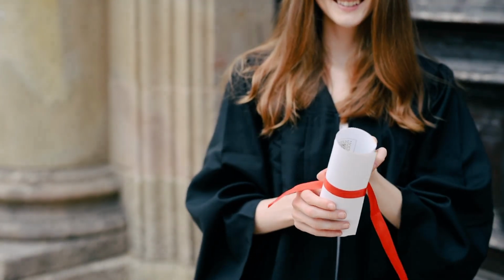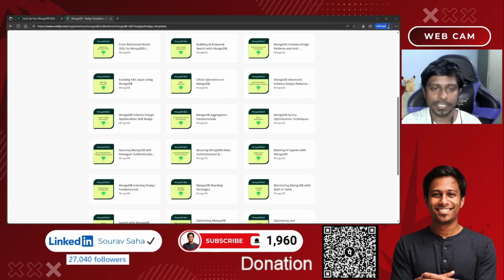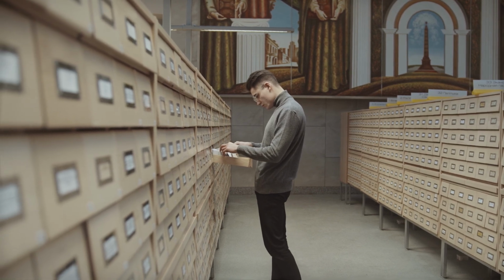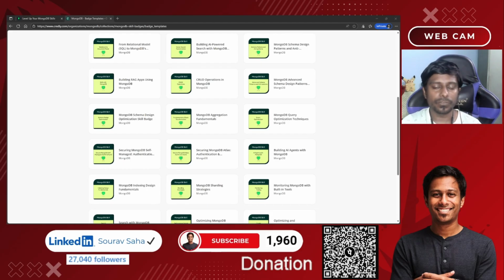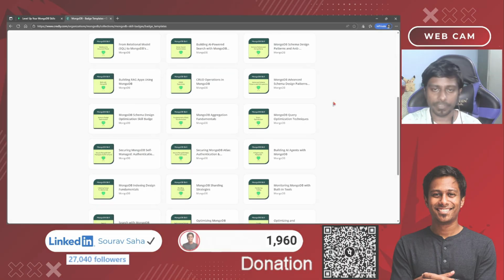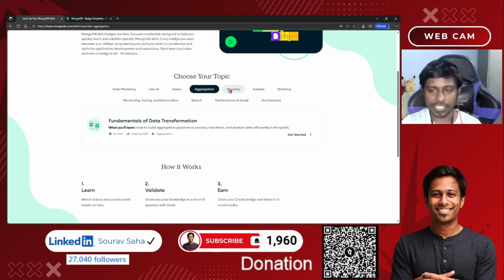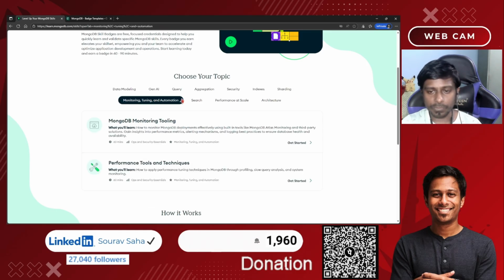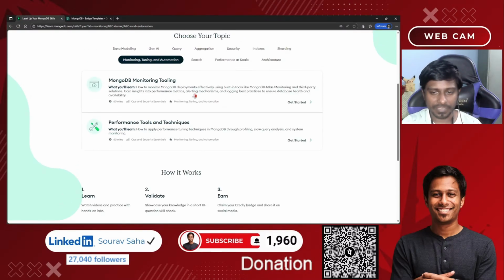How to Earn FREE MongoDB Certificates | No Experience Needed!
💡 Learn MongoDB for FREE and earn official Skill Badges from Credly!
These are verified certificates you can add to your LinkedIn, CV, or portfolio — and it’s 100% FREE! 🚀

In this video, you’ll learn how to use to earn free MongoDB Skill Badges.

MongoDB is one of the most popular databases in the world — used by companies like Google, Adobe, and Uber.

Now you can master it step by step with short learning paths, quizzes, and real certificates.

🎯 What you’ll learn in this video:
✅ What MongoDB Skill Badges are
✅ How to register and start learning
✅ How to take the quiz and earn your badge
✅ How to share your Credly badge on LinkedIn
✅ Why these free courses are great for beginners and students

🧠 Who this is for:

Students who want free verified certificates

Job seekers and beginners in tech

Developers learning databases or data skills

Anyone who loves free learning resources

💬 Comment “I got my badge!” if you’ve earned one